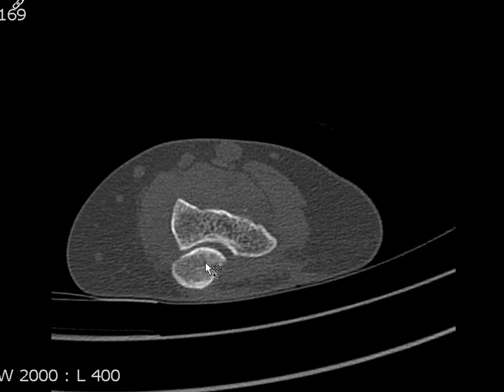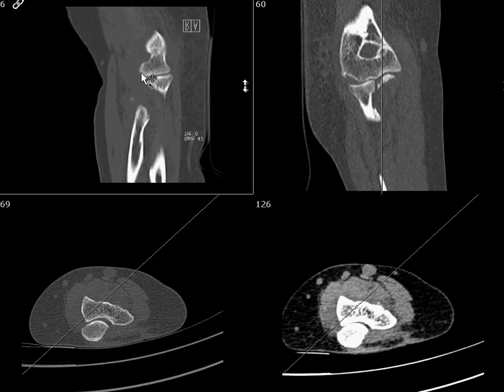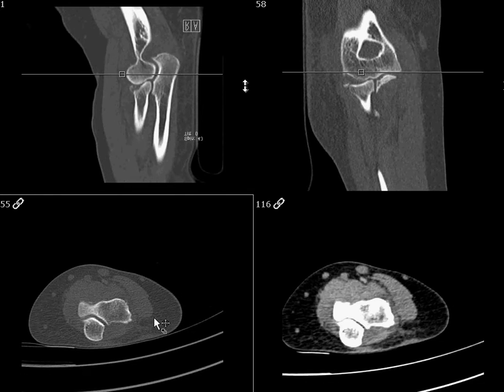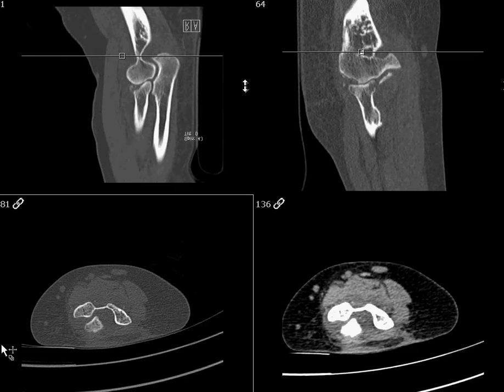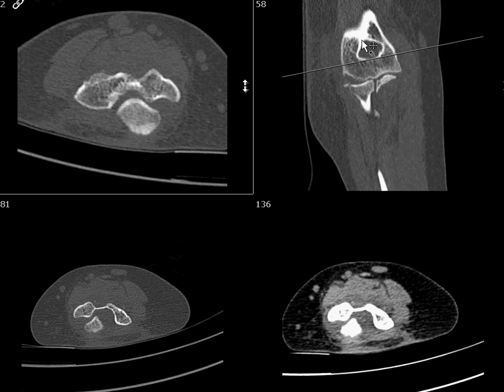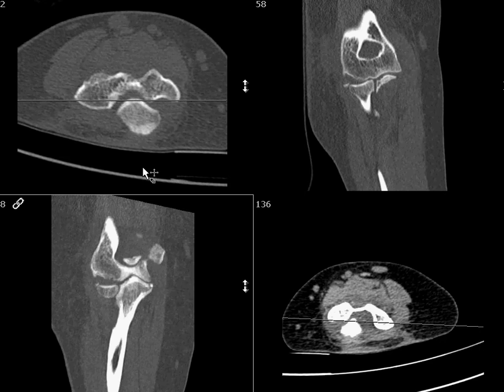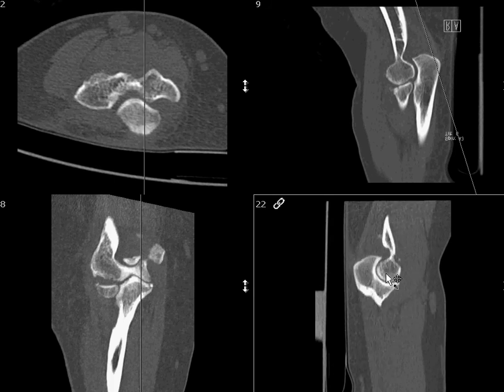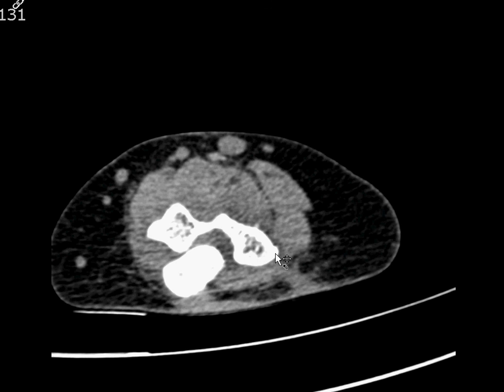Elbow CT planes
How to prescribe MPRs for elbow CT